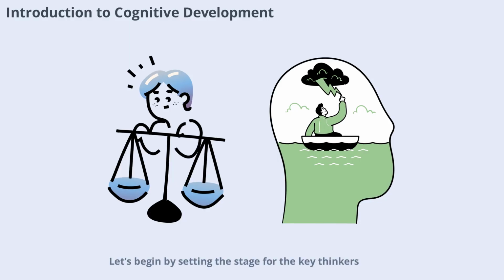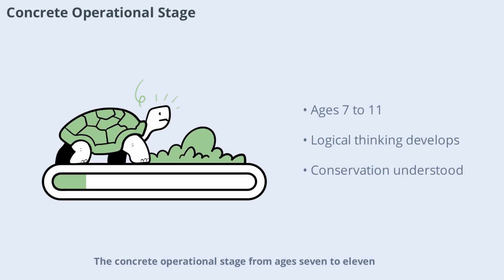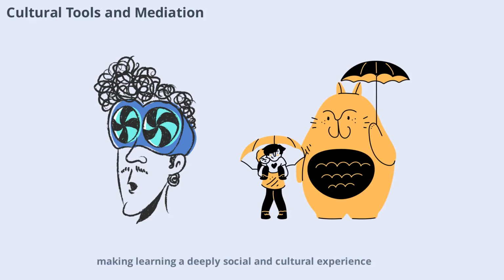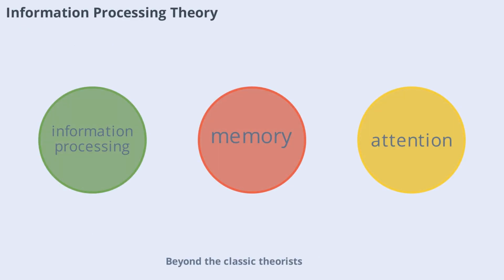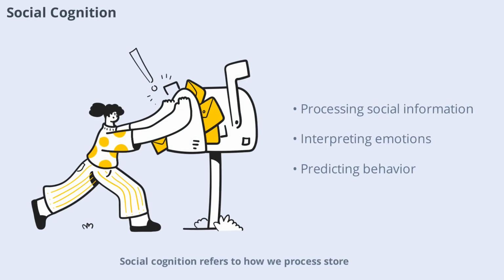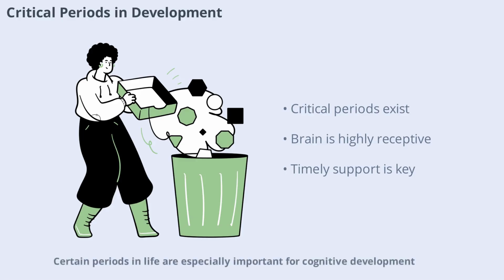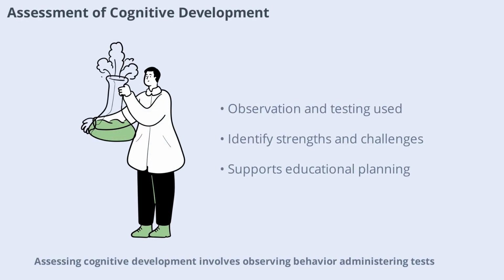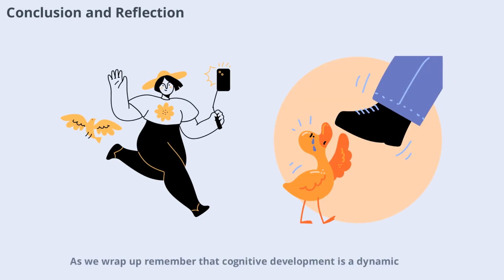Cognitive Development Theories (13 Minutes)